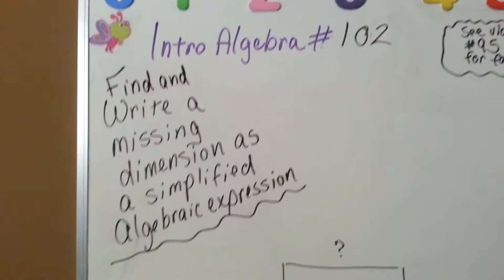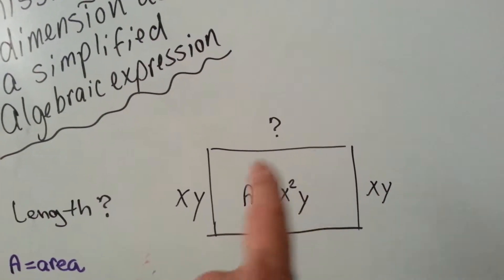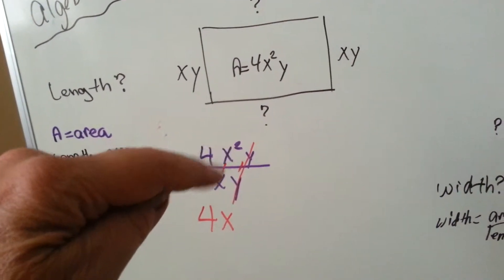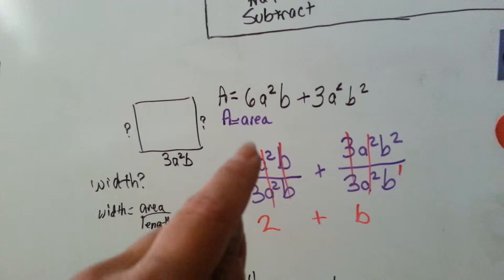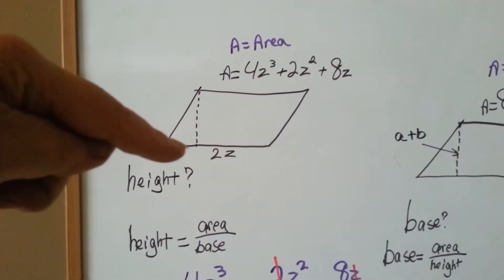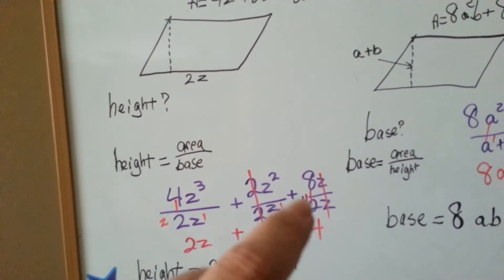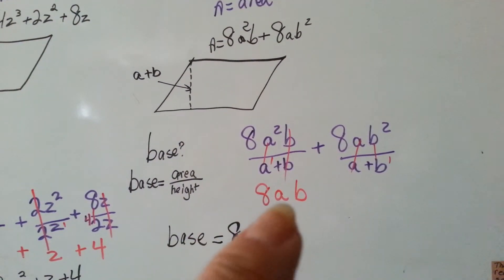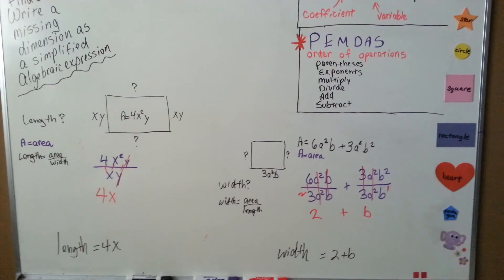Find missing dimension, write expression (Intro Algebra #102)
How to find a missing dimension, simplify it and write as an algebraic expression. #102